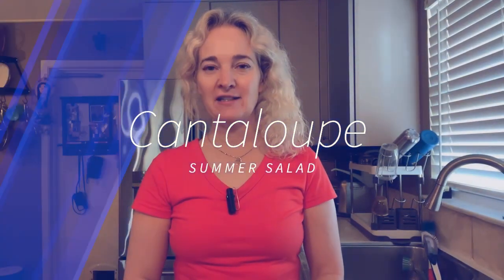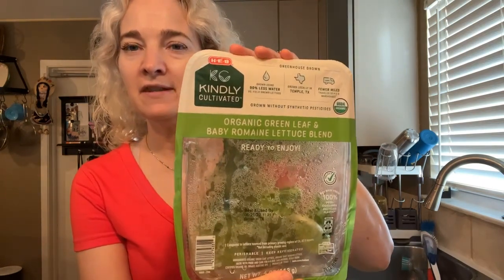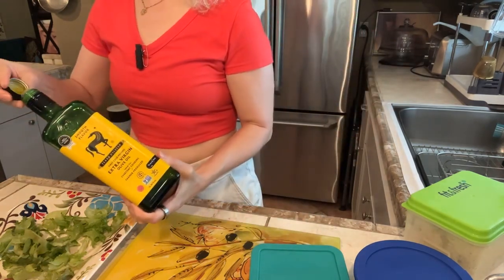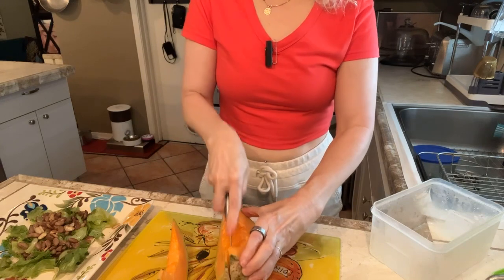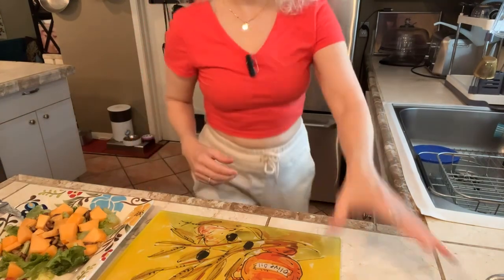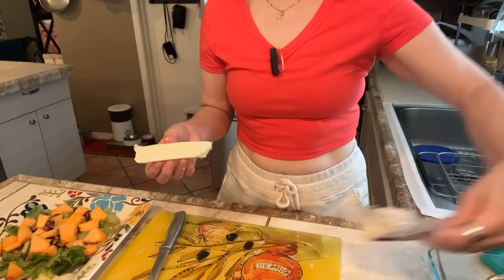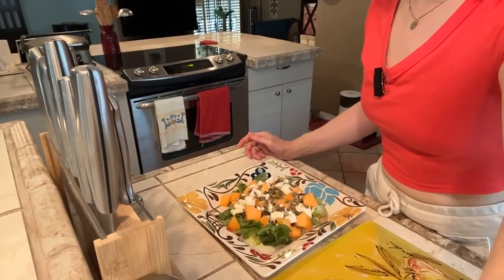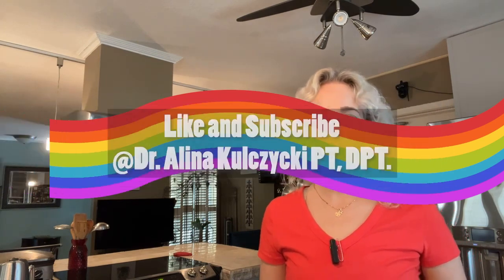Cantaloupe Summer Salad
A complete meal in the form of a summer salad that is made with whole real foods to maximize your health, avoiding processed foods that can age and lead to chronic disease. Here we have a simple salad of a bed of leafy organic greens, topped with juicy fresh summer seasonal cantaloupe and protein in the form of home cooked pinto beans, queso fresco, and pumpkin seeds. Dressing is simply EVOO and dash of salt and pepper. You could try adding lemon or freshly squeezed lime juice, or instead ACV or balsamic vinegar. You could add herbs such as fresh parsley or mint ot even basil. You could add spice such as Chile pepper seeds sprinkled on top. Play with it, the kitchen is your playground. If vegan swap for a vegan cheese alternative or skip cheese all together. This took less than 10min to make proving eating healthy does not have to be complicated, labour intensive nor expensive. Enjoy!